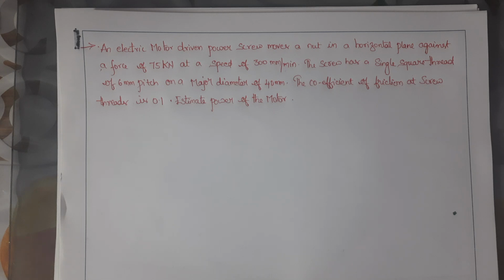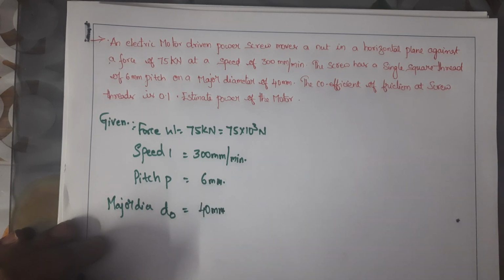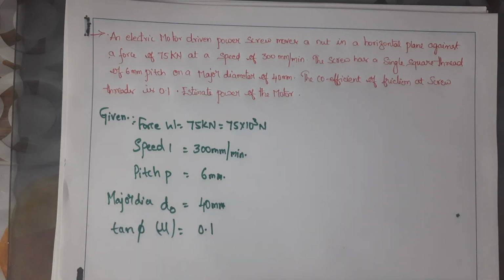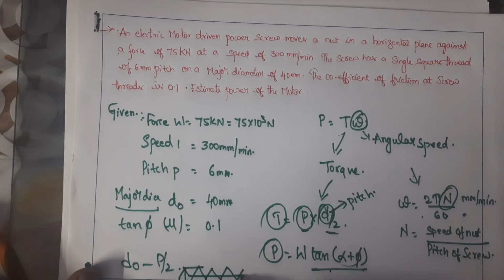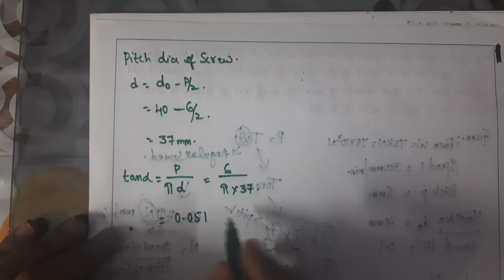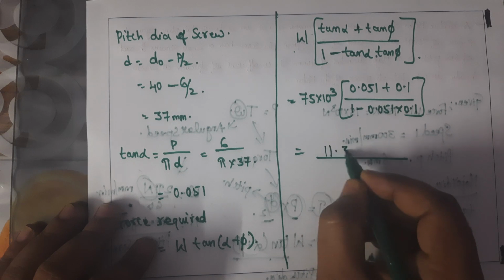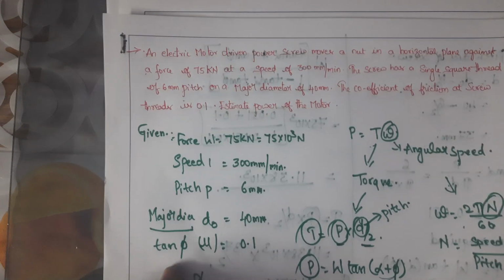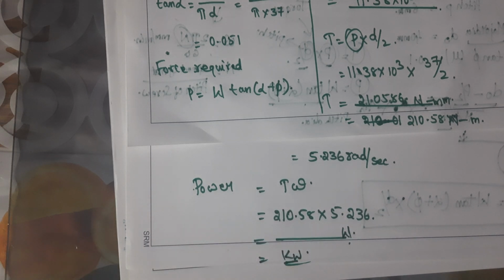POWER SCREW PROBLEM-1